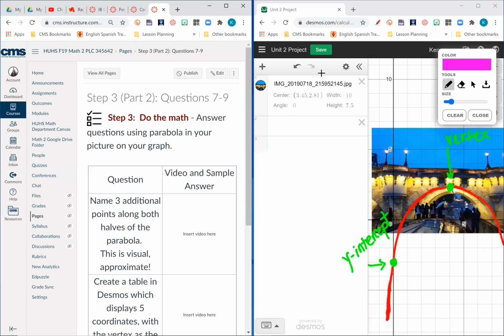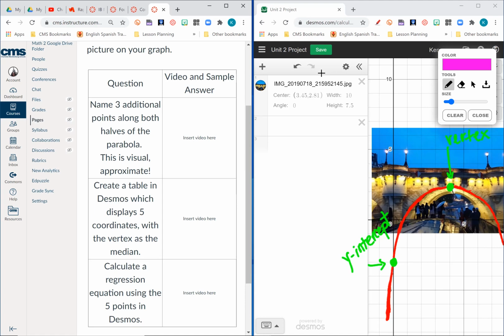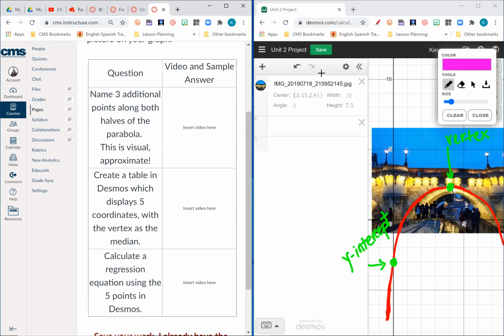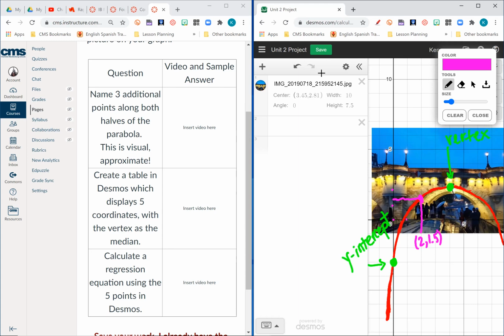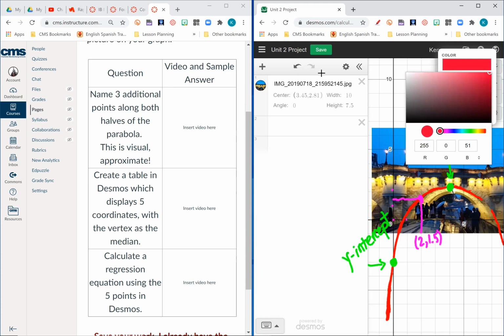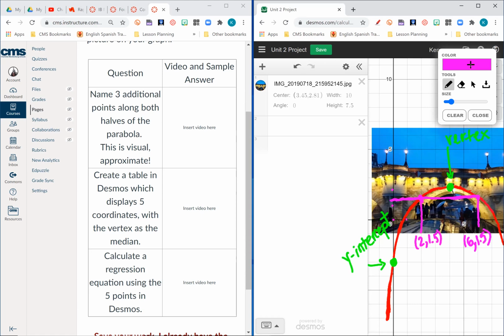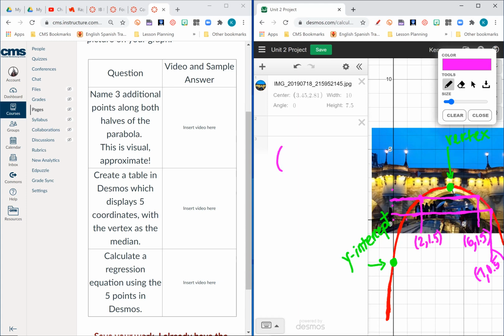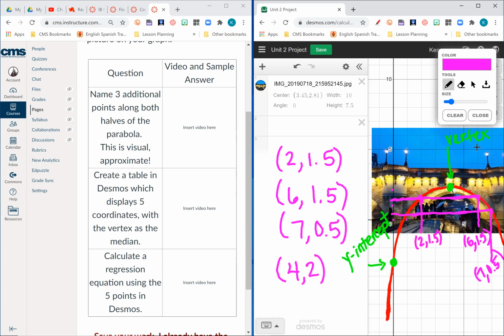5pts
Show students how to visually identify other points on a parabola.  Students have already visually identified the vertex and the y-intercept